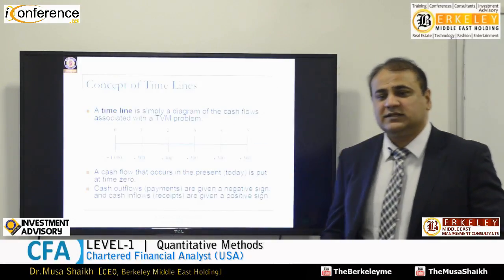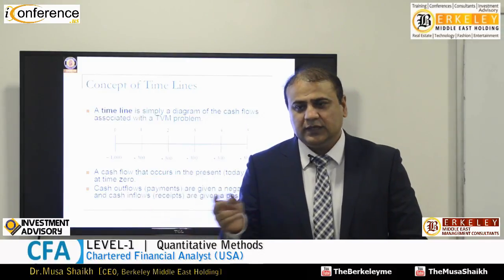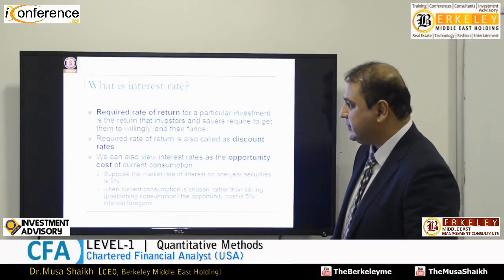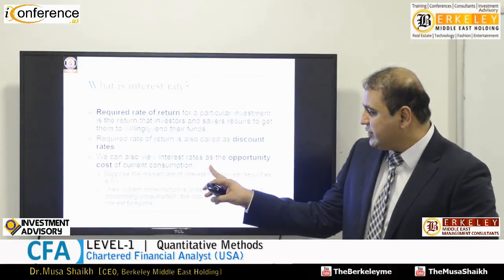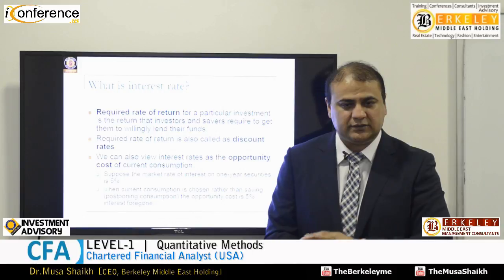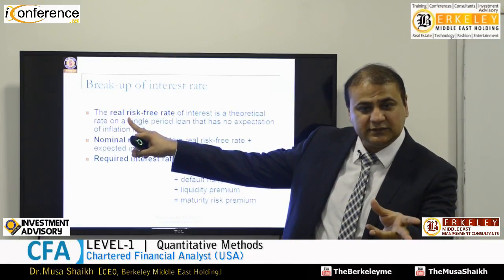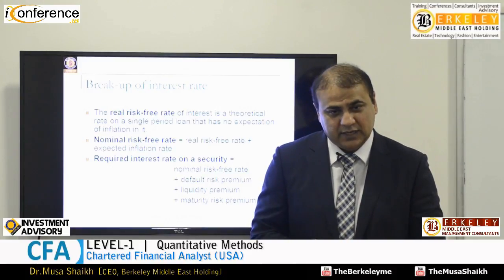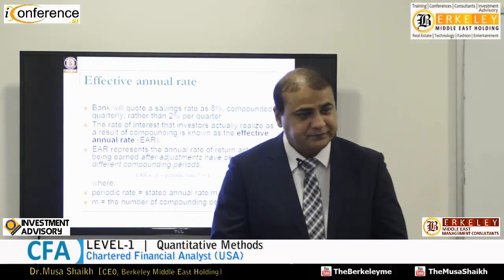CFA Level 1 | Quantitative Methods | Dr.Musa Shaikh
Berkeley Middle East Inc. USA offering Berkeley CFA Video Series which are classroom recordings of our live lectures. We have several options to train you including CFA online which is live interactive by using latest video conferencing tools, Live on campus & for corporate trainings at client site. We help candidate for passing in CFA examination.
Berkeley Middle East is Proud to be the first Training Company in the world to create awareness through video lectures about CFA Program. "At Berkeley Middle East Success is our Promise".